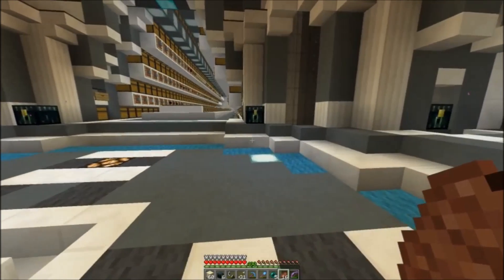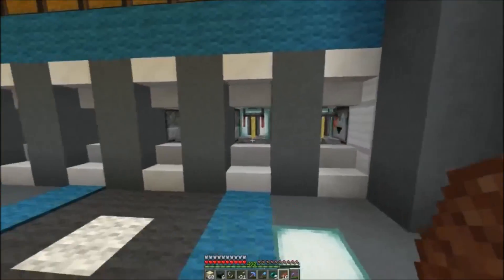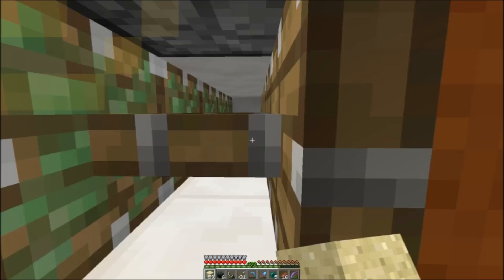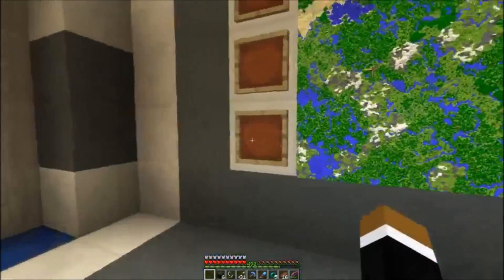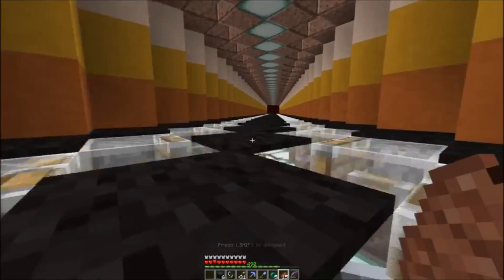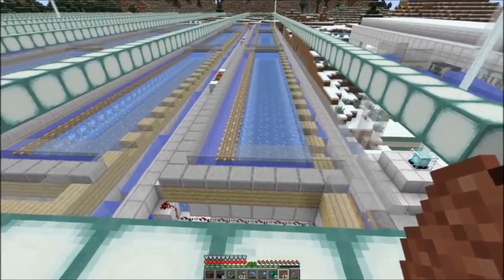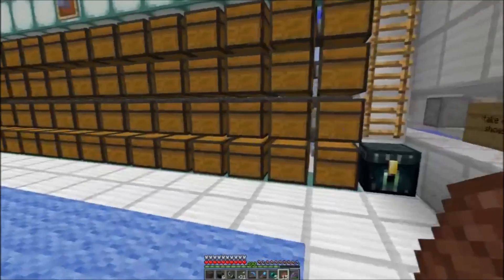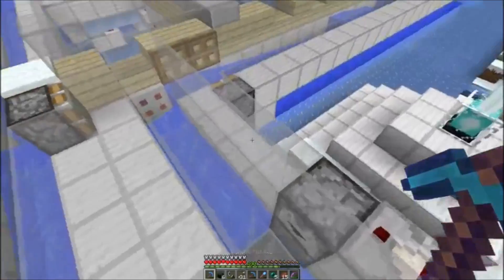SciCraft 3: new ice farm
new update from the SciCraft server.